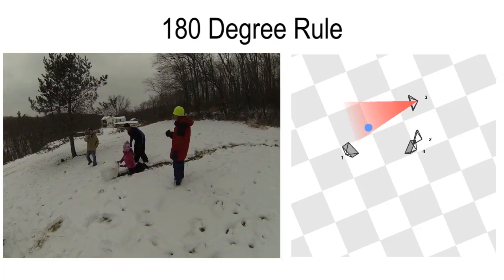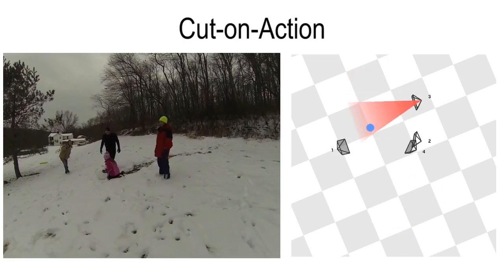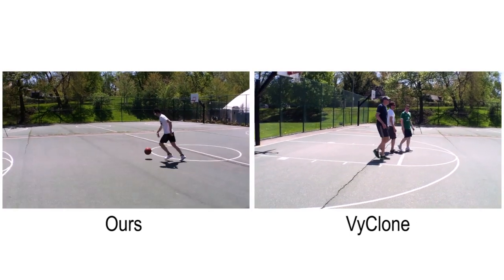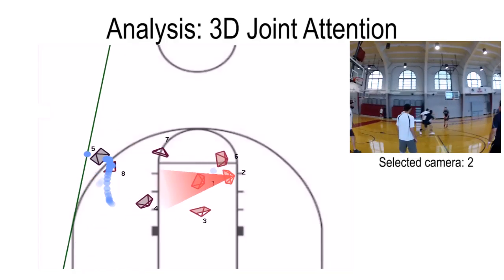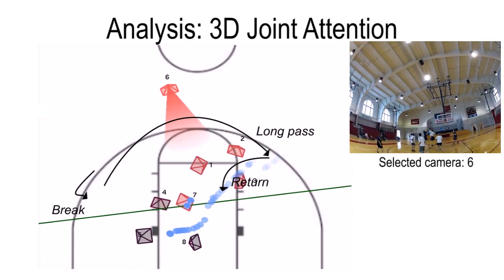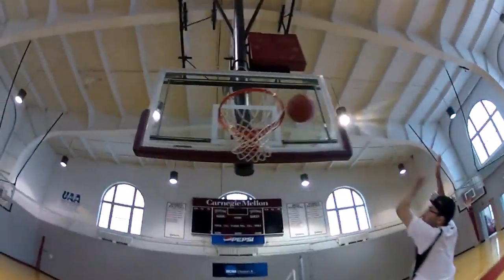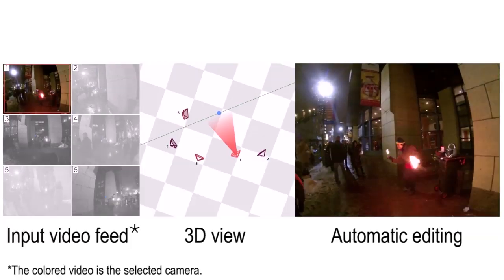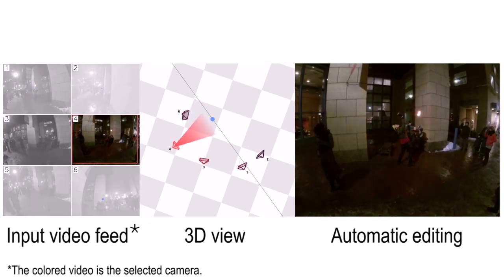Automatic Editing of Footage from Multiple Social Cameras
We present an approach that takes multiple videos captured by social cameras that are carried or worn by members of the group involved in an activity—and produces a coherent “cut” video of the activity. Footage from social cameras contains an intimate, personalized view that reflects the part of an event that was of importance to the camera operator (or wearer). We leverage the insight that social cameras share the focus of attention of the people carrying them. We use this insight to determine where the important “content” in a scene is taking place, and use it in conjunction with cinematographic guidelines to select which cameras to cut to and to determine the timing of those cuts. A trellis graph formulation is used to optimize an objective function that maximizes coverage of the important content in the scene, while respecting cinematographic guidelines such as the 180-degree rule and avoiding jump cuts. We demonstrate cuts of the videos in various styles and lengths for a number of scenarios, including sports games, street performance, family activities, and social get-togethers. We evaluate our results through an in-depth analysis of the cuts in the resulting videos and through comparison with videos produced by a professional editor and existing commercial solutions.